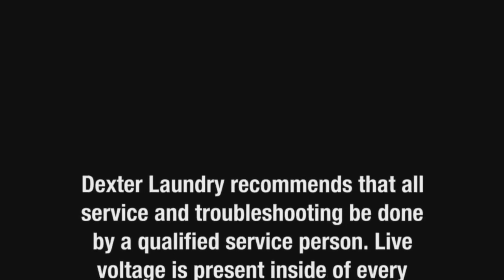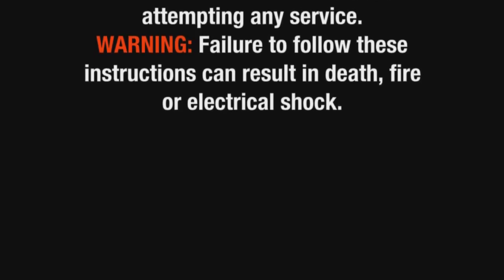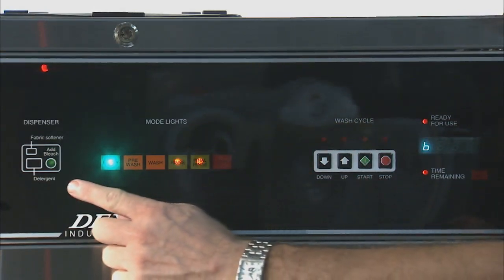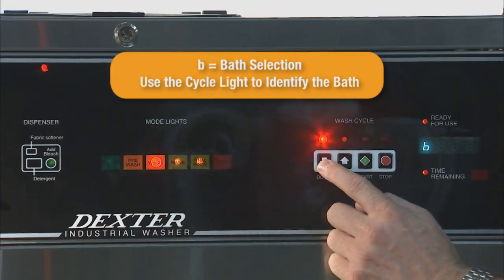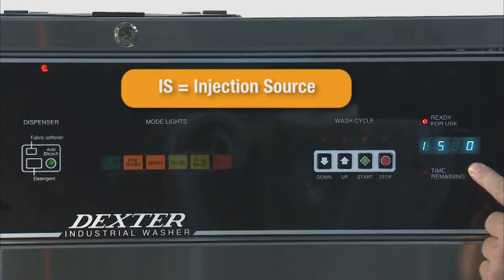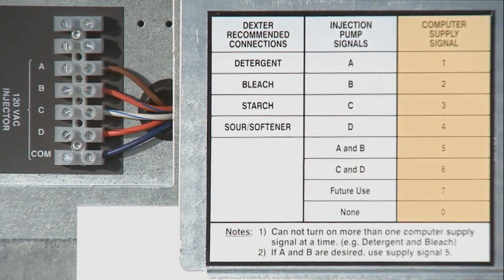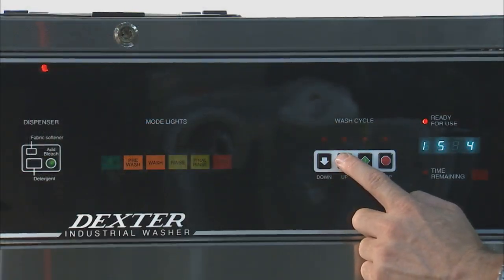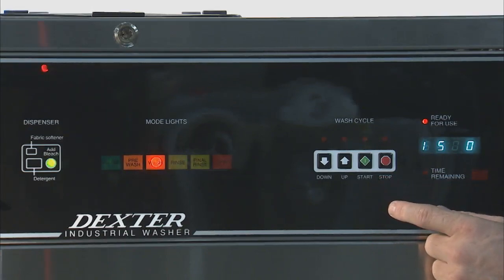Dexter Washer: Cycle Programming Dexter WCVD Series OPL Washer